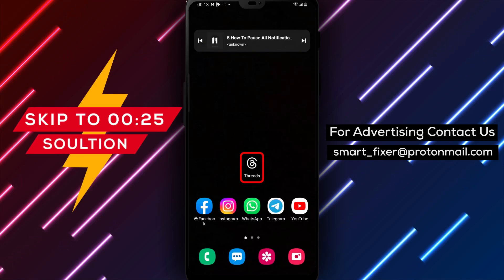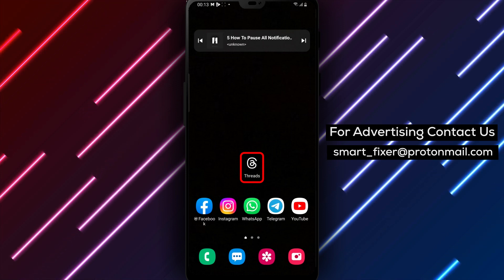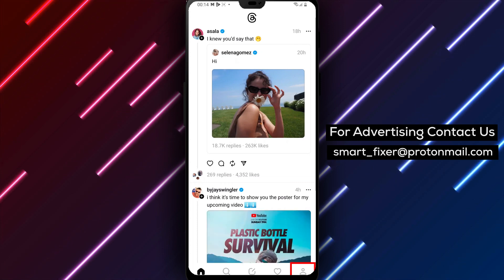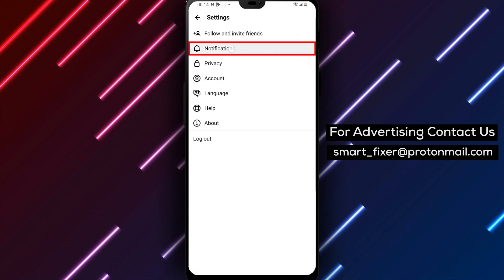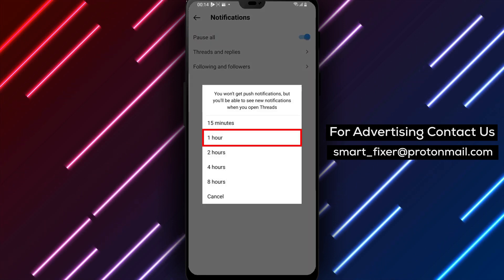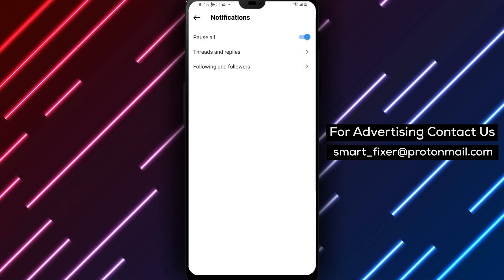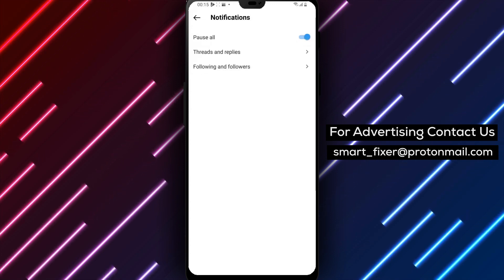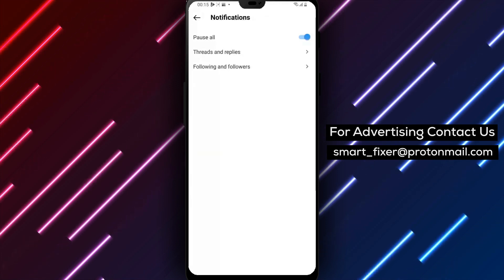How To Pause All Notification On Threads On Android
Need a break from your phone and social media?

In this tutorial, we'll show you how to pause all notifications on Threads for Android using just a few simple steps:
1. Open the Threads app on your Android phone and log in.
2. Tap on your profile picture at the bottom of the screen.
3. Tap the two stacked lines in the upper right-hand corner to open Settings.
4. Select "Notifications".
5. Choose "Pause all".
6. Select the amount of time you want to pause notifications for (30 minutes, 1 hour, 2 hours, 4 hours, or 8 hours).
7. Tap on the "Pause" button to pause all notifications.
8. To resume notifications, return to the Notifications menu and tap on the "Resume" button.

By following these steps, you can easily pause all notifications on Threads for Android and take a break from your phone and social media.